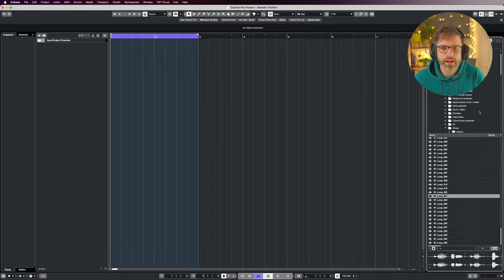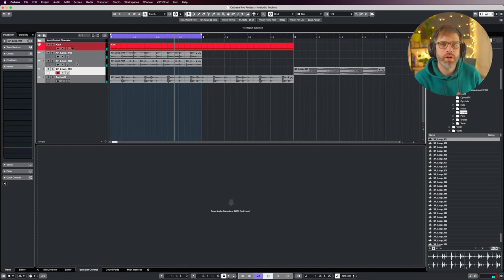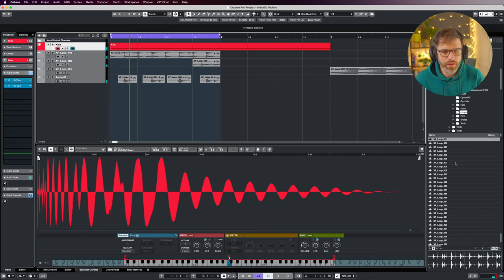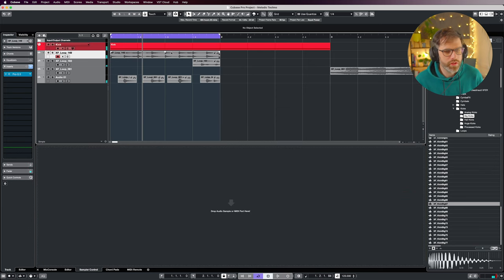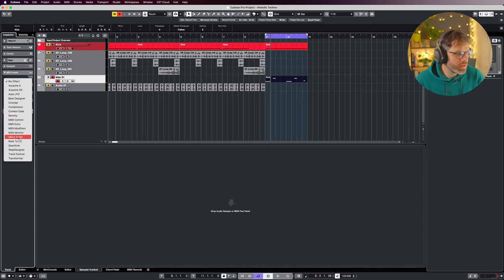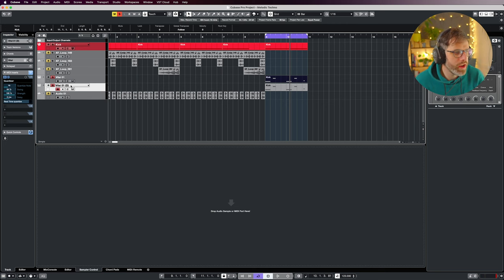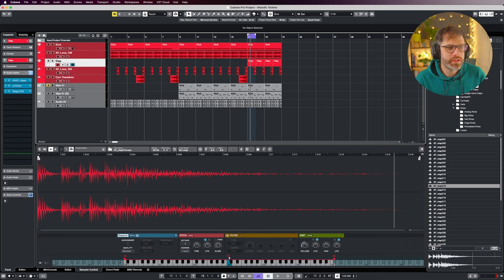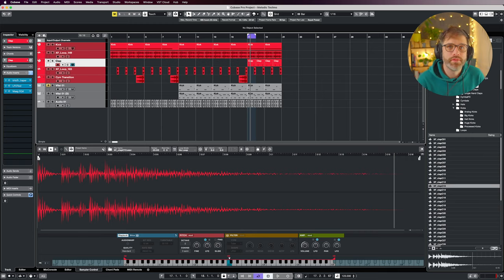Just Create Music 🎛 | Melodic Techno Edition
A first look at producing some melodic techno / minimal house. If you want to see more let me know with the like button.